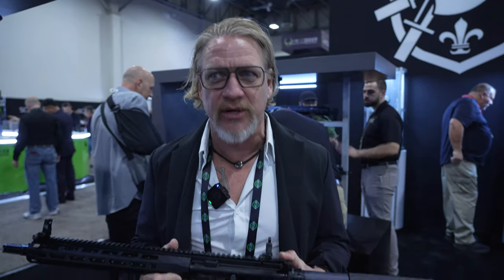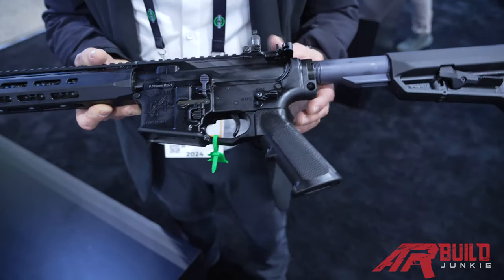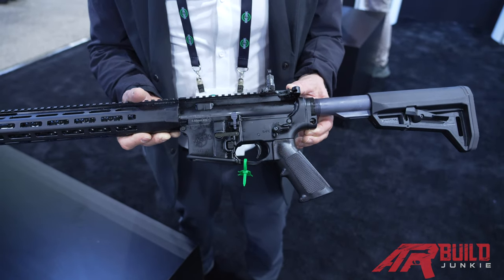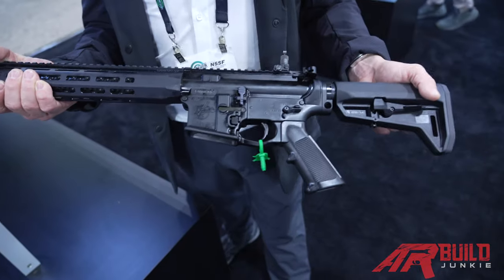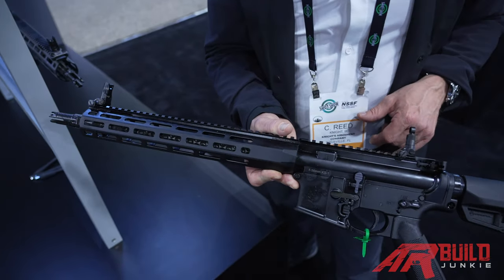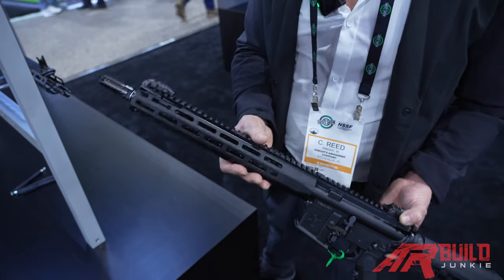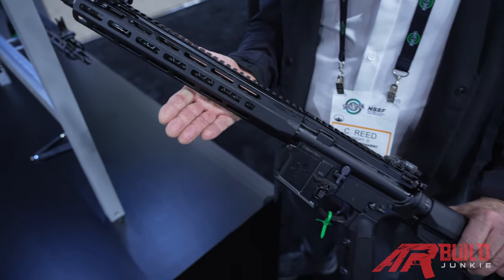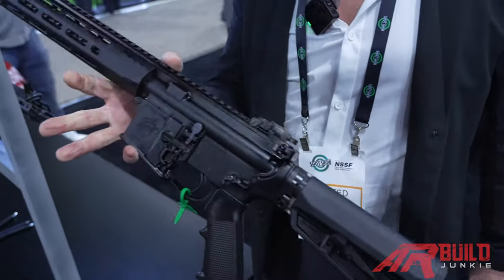Knight's Armament Company KS-1 - SHOT Show 2024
Trey Knight talks KS-1 at SHOT Show 2024.

Before commenting, consider that, no, your 500-dollar AR isn't better or somehow more innovative.  Better for YOU and your actual needs?  Very possible. That is certainly not a judgment.  Not everyone (or most) needs what this gun offers.  However, to pretend that a hard-use, battle-proven AR made by KAC doesn't shine for a specific purpose is a cringe-worthy cope.

And yes, you can swap out a pistol grip in about 3-4 minutes.